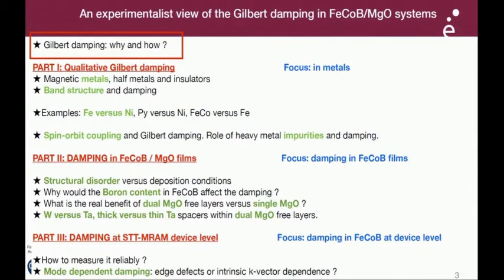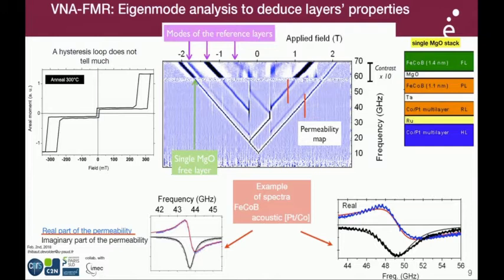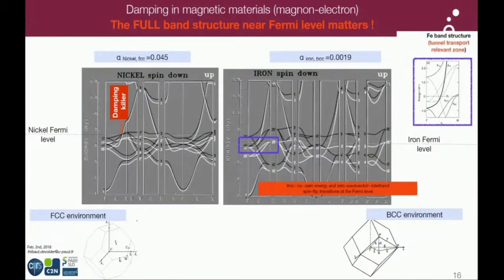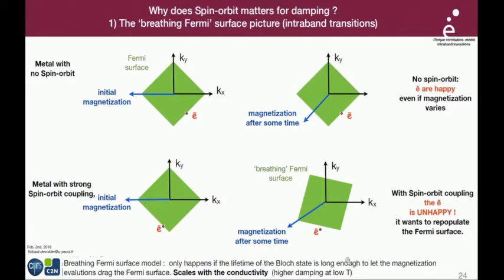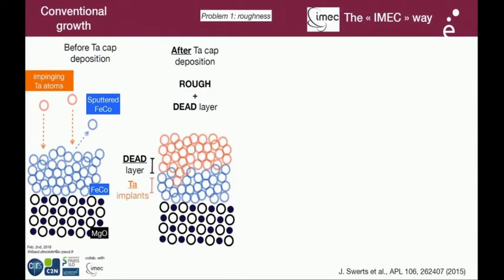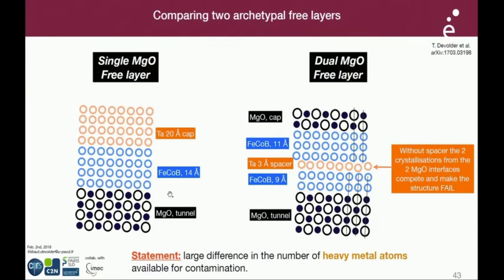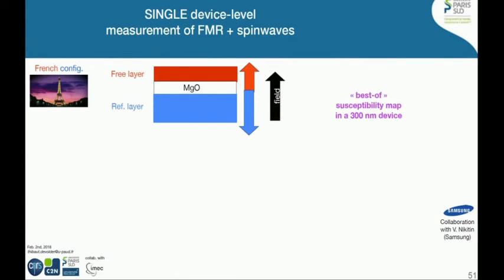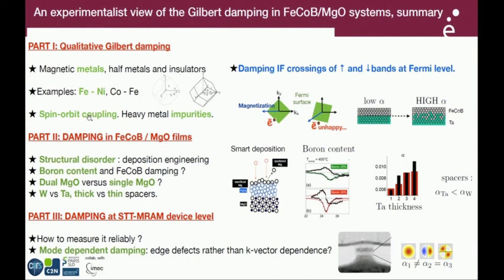An experimentalist view of the Gilbert damping in FeCoB/MgO systems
An experimentalist view of the Gilbert damping in FeCoB/MgO systems (Thibaut Devolder, research director at CNRS, Centre de Nanosciences et de Nanotechnologies, Université Paris-Sud, Université Paris-Saclay, France).

This lecture describes the phenomenology of Gilbert damping in magnetic metals and in particular in the FeCoB/MgO systems that are relevant for Spin Transfer Torque Magnetic Random Access Memories (STTMRAM). This lecture is meant for scientists that are already familiar to magnetism and solid state physics.
It is a recording of a seminar that I gave at IMEC (Leuven, Belgium) on February, 2nd, 2018.

Magnetic tunnel junctions are of central importance in spin electronics. The Gilbert damping – the rate at which the energy leaks from the magnetic dynamic degrees of freedom to the thermal bath – is an important material parameter in magnetic memory technologies as it determines how energy efficient is the storage. In this seminar, I review my understanding of the physics of Gilbert damping in magnetic metals with emphasis on the FeCoB/MgO based magnetic tunnel junctions. I discuss the influence of the deposition conditions, of the boron content, of the encapsulation material and of heavy metal contaminants onto the Gilbert damping in memory-relevant magnetic stacks. Finally, I show how to measure electrically the spin-wave density of states in small memory devices and how to treat the data to determine the damping at device level and get information on its potential spatial variations within the nanodevice.

Acknowledgment: most of the work was done in collaboration with IMEC Belgium.